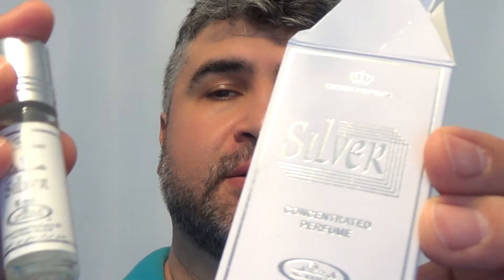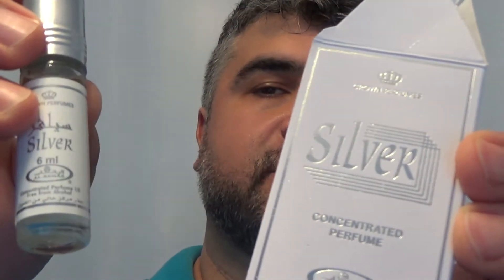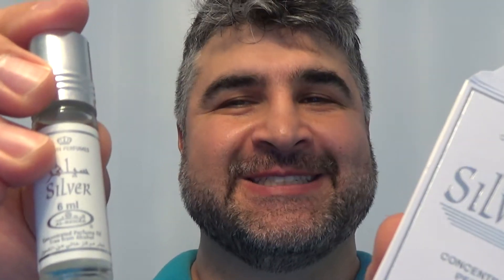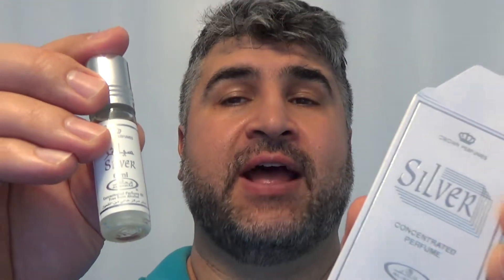Fragrance review, Al-Rehab Silver, Creed Silver Mountain water clone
Smells great! Very close to the Creed version.